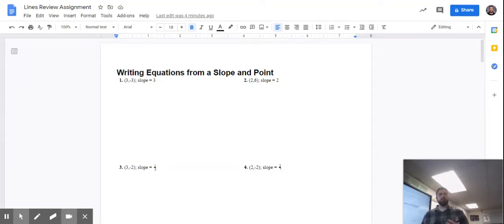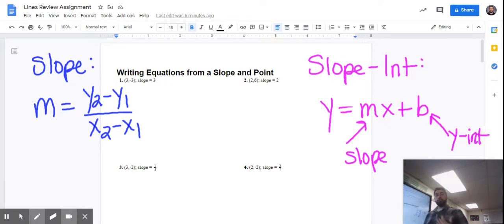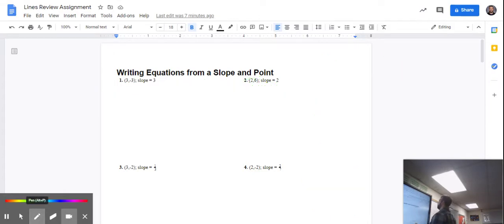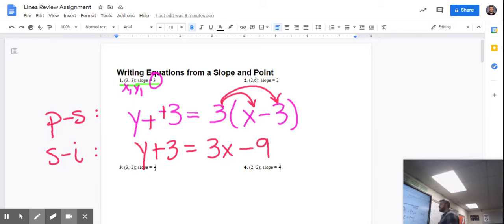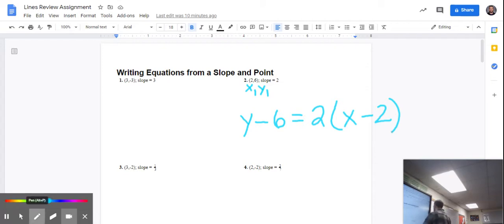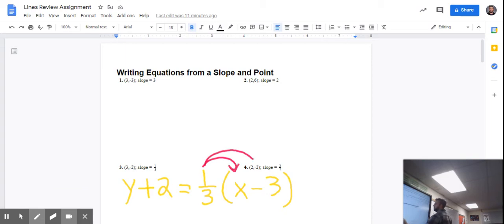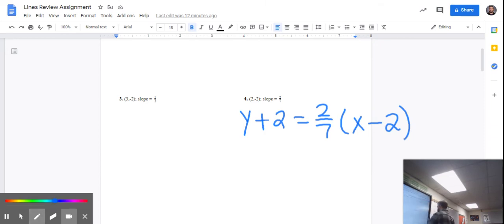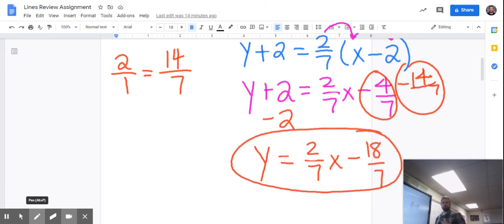Lines Review Assignment Part 1